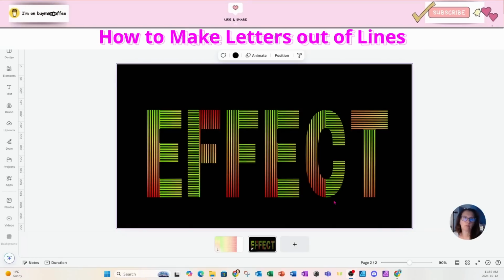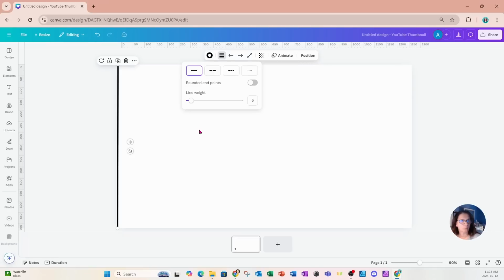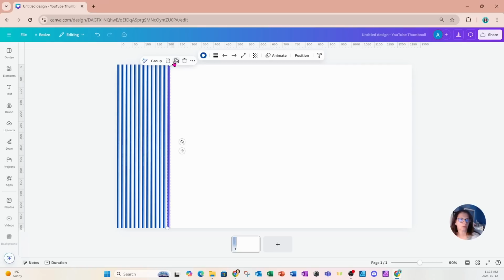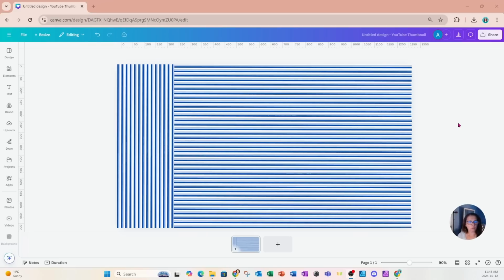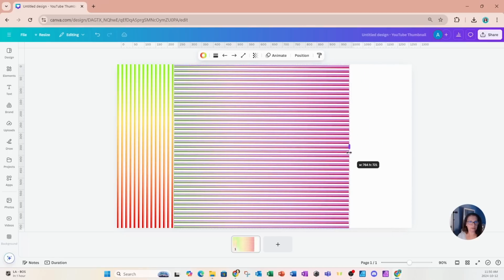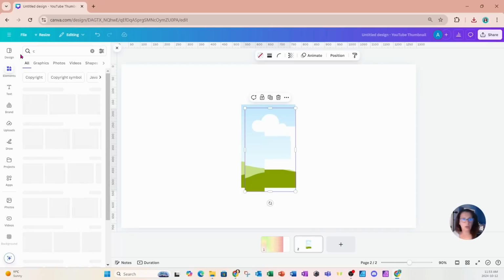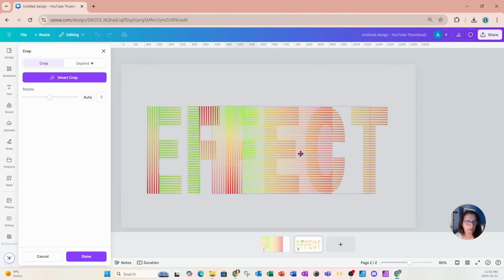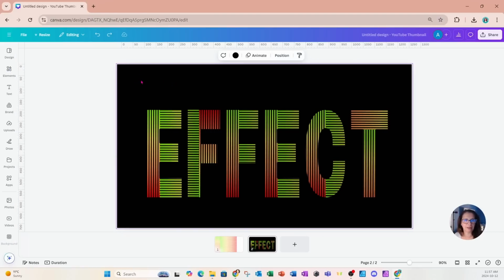Create Text made of Lines Typography Effect Canva Tutorial for beginners step by step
Learn how to make text from lines in Canva Tutorial step by step. Create Line letter logos or line letter text effect for stunning designs. Perfect for graphic designers, social media creators, and anyone looking to elevate their Canva skills.